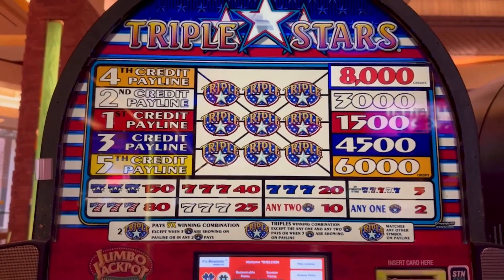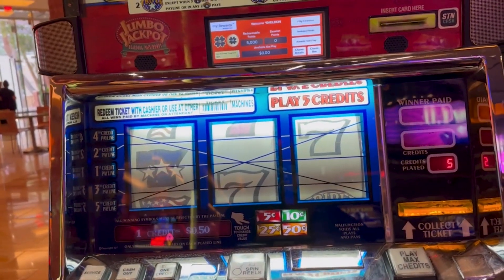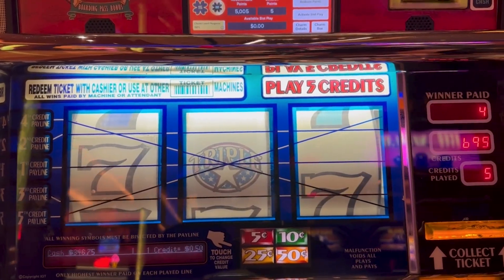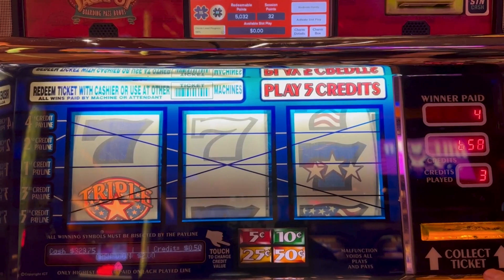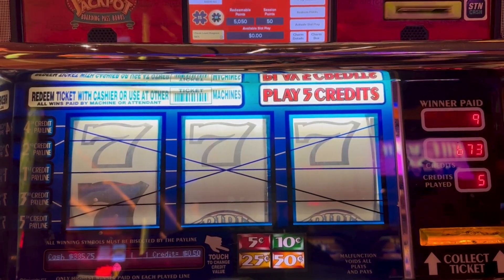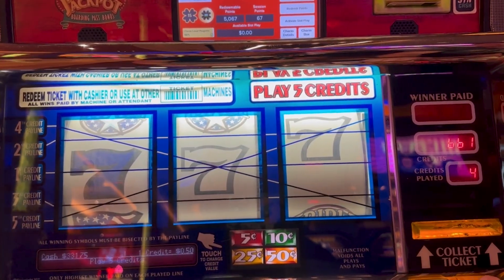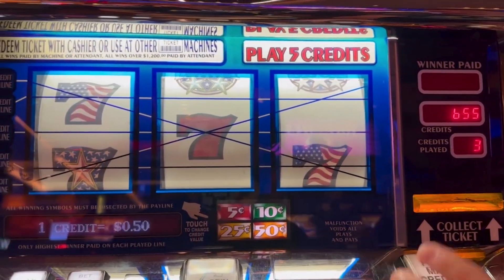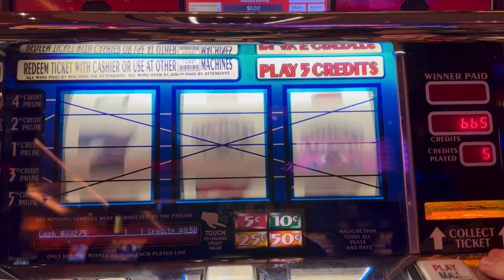5 Line Triple Stars, Triple Double Stars, Triple Red Hot 7's, White Ice! For Rick, Debbie, Elietta!